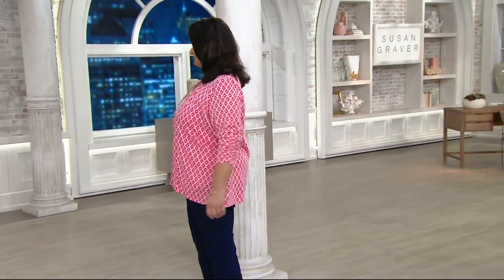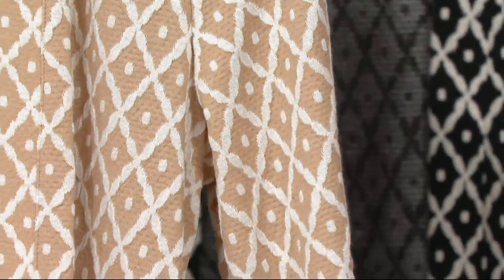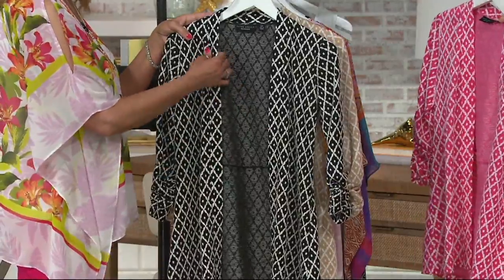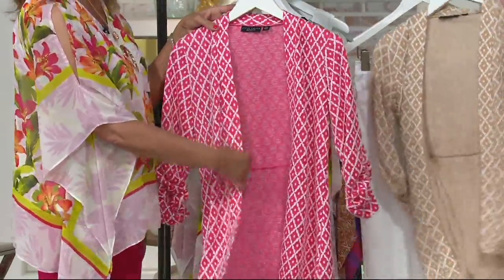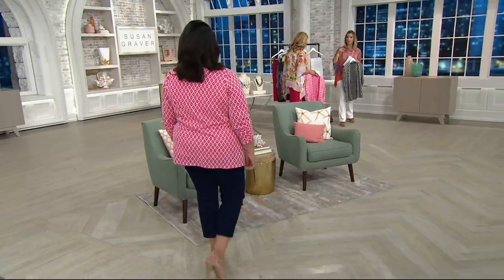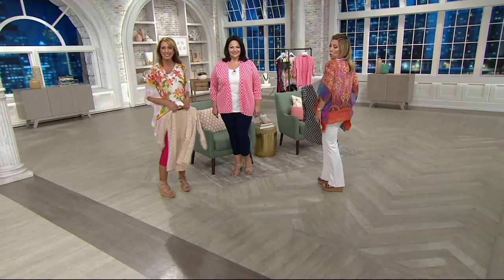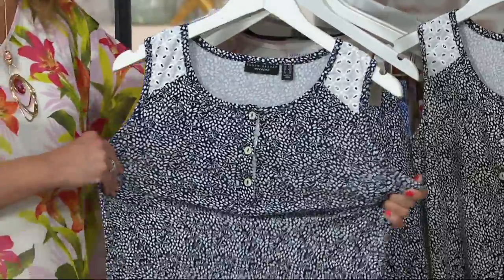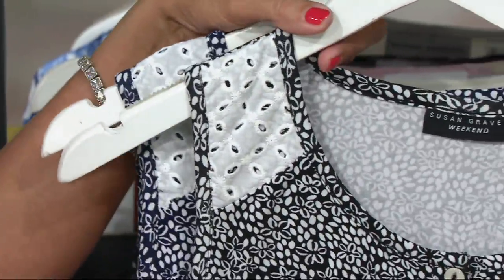Susan Graver Weekend Jacquard Knit Open Front Cardigan on QVC